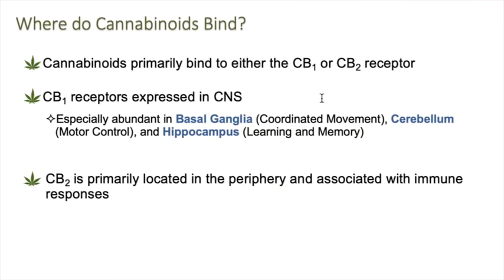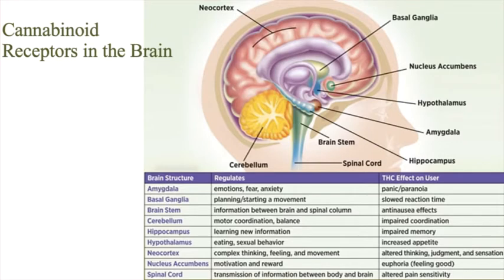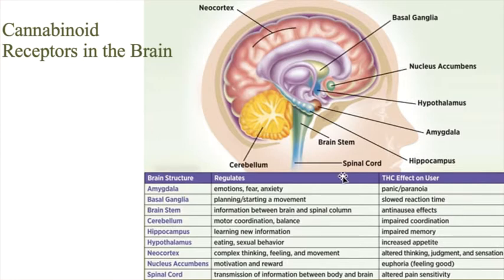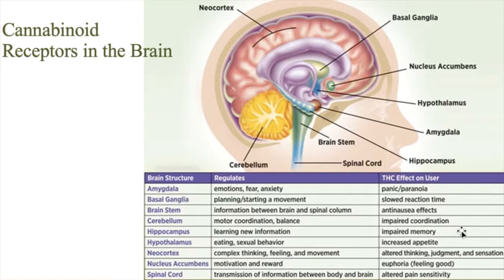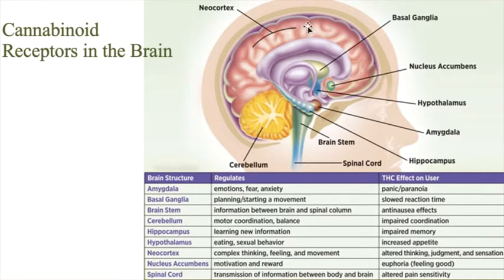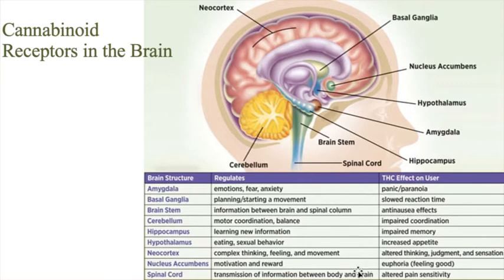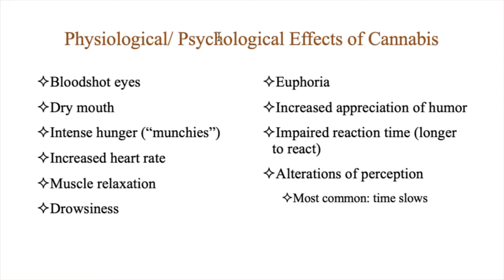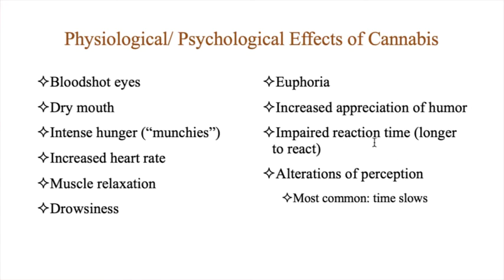Cannabis Part 5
S20 Drugs & Behavior